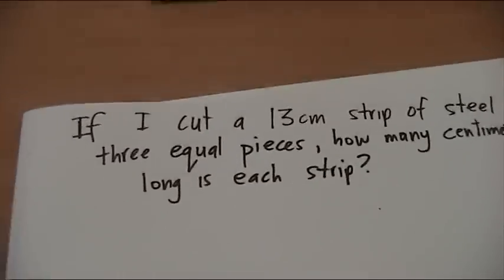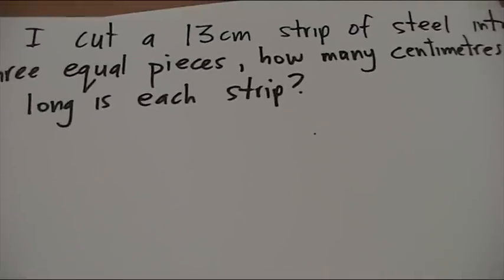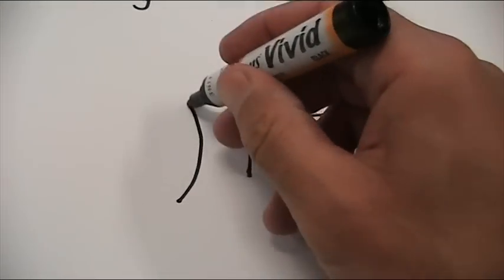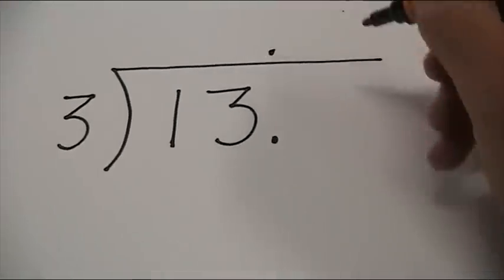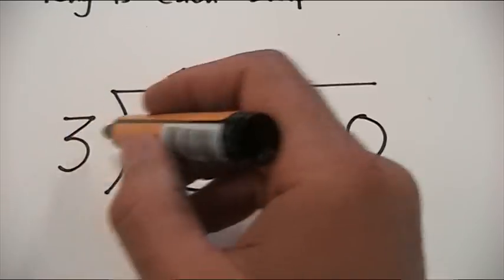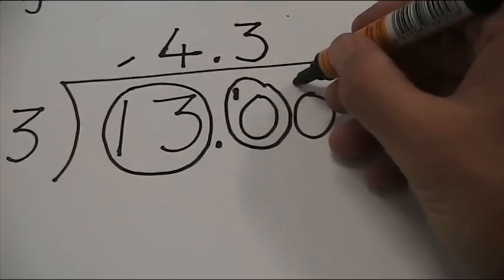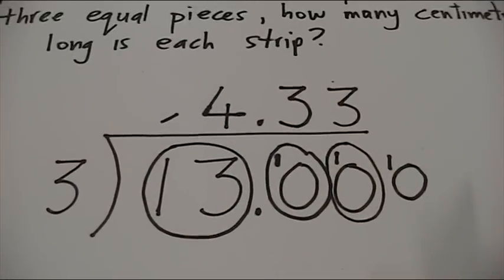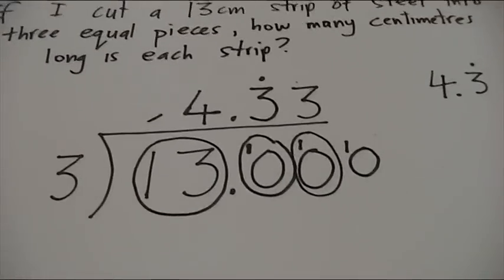13 divided by 3